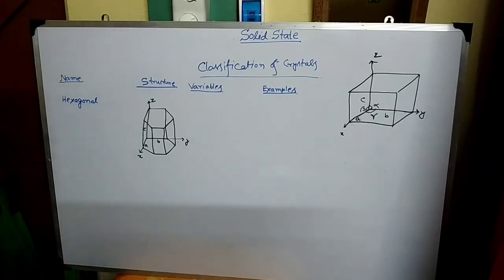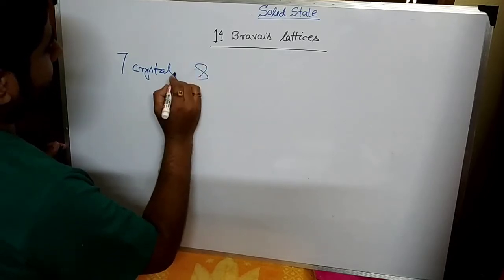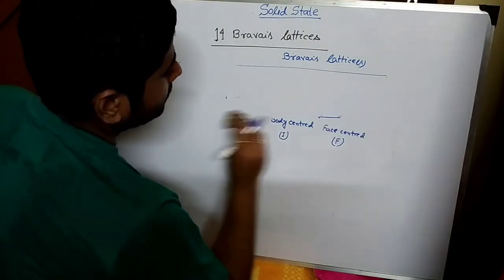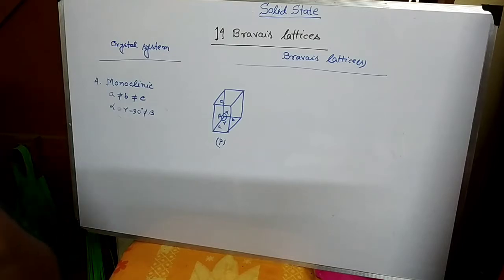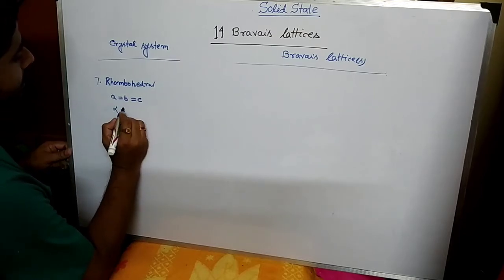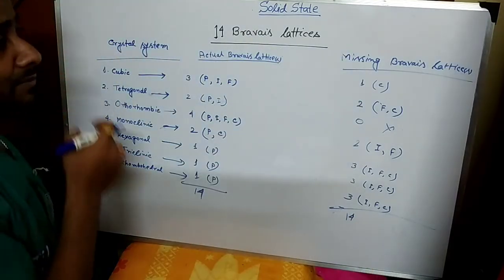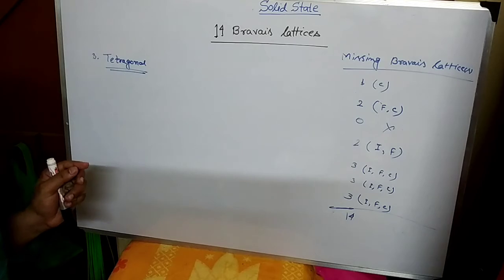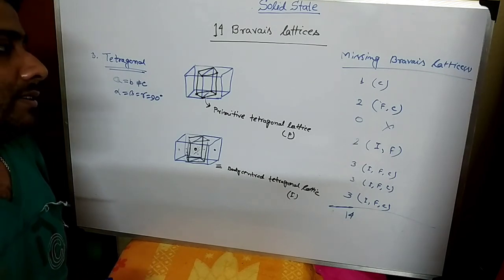Solid State : Part 7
Use headphone 🎧. Please watch the previous videos.